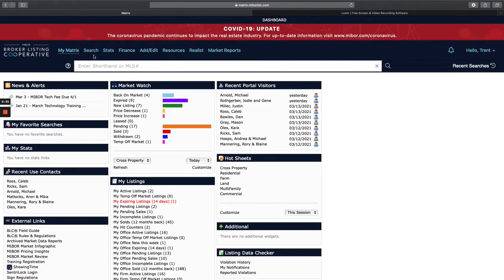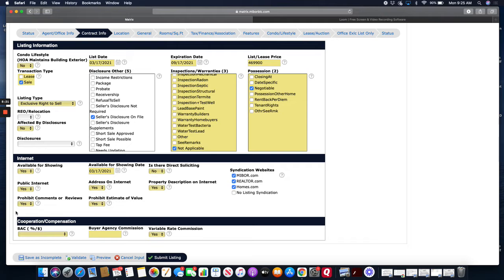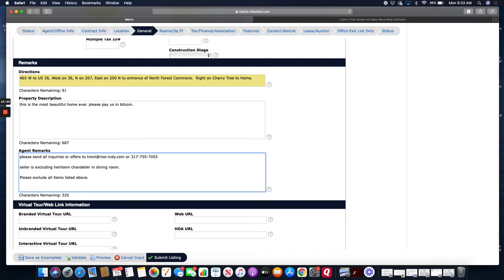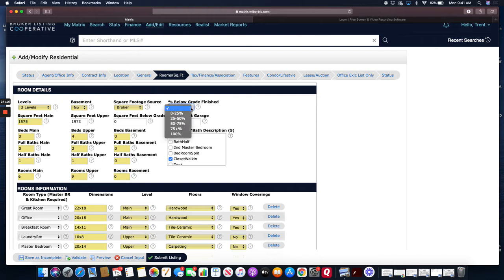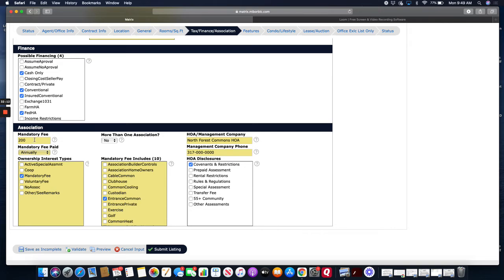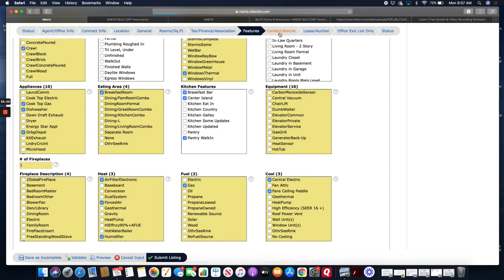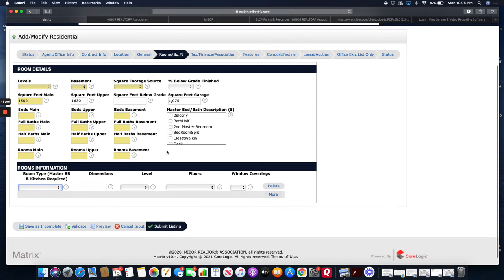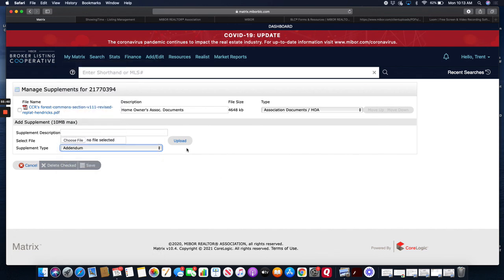Inputting Listings Part 2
Trent finishes up walking through inputting your listings into MIBOR. Part 2 of 2